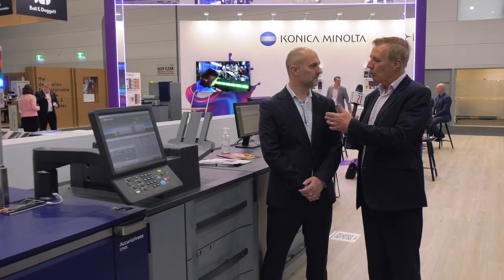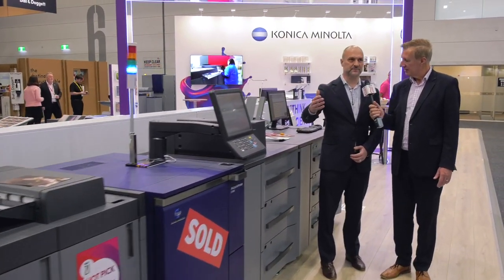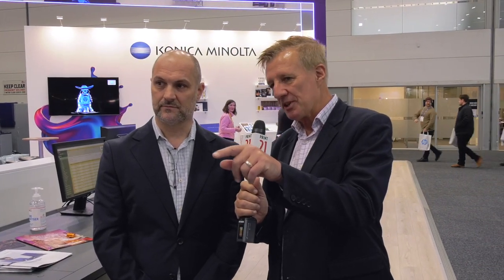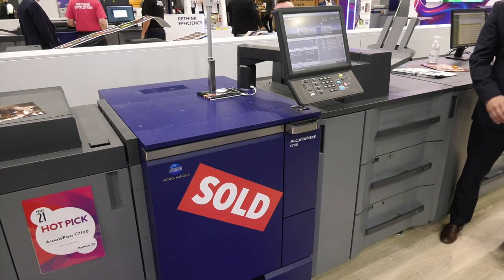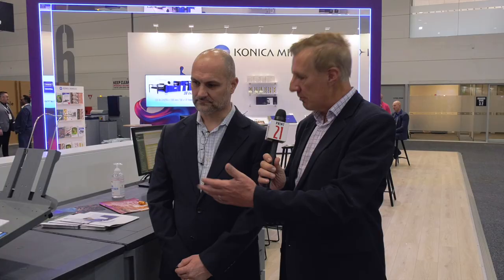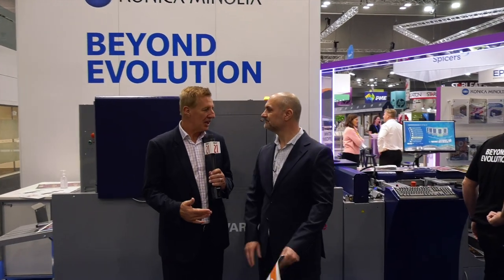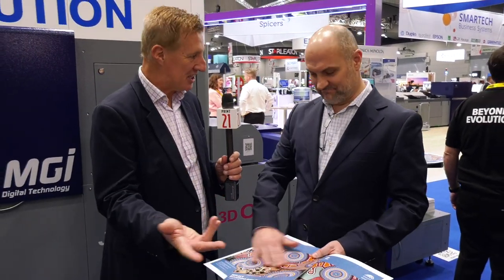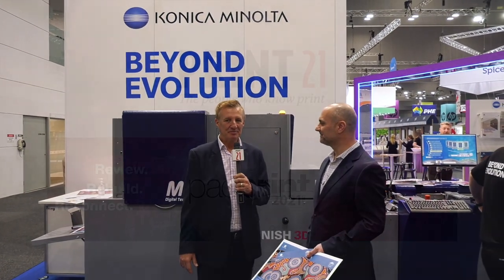PacPrint 2022: Andy Cocker, Konica Minolta